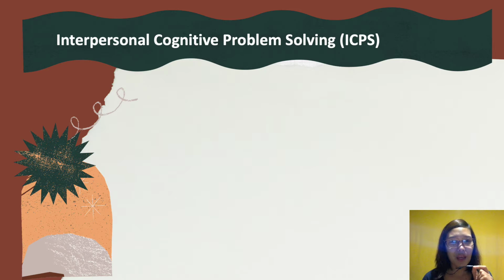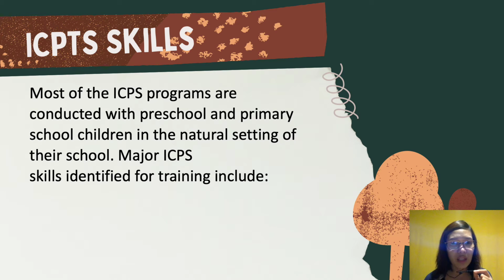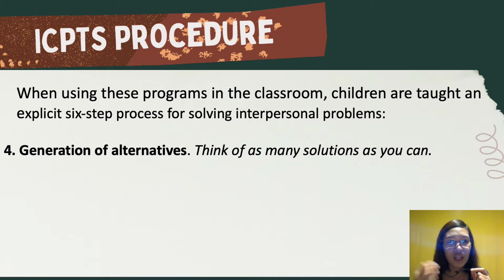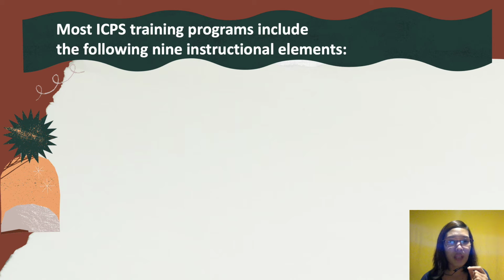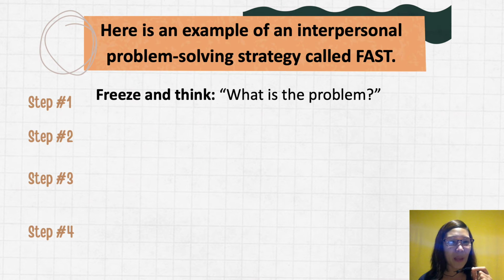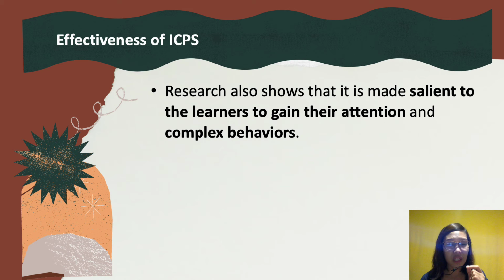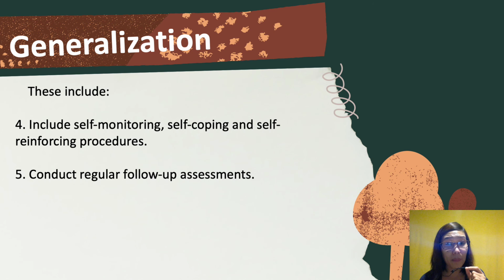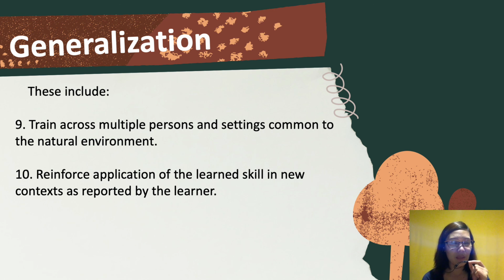MSE 510 Social Skills Training Program 1